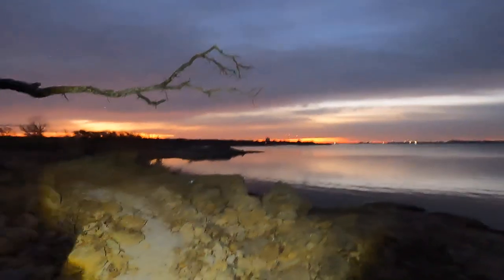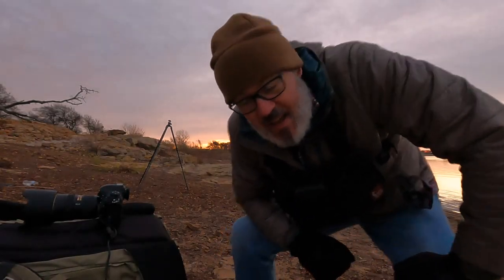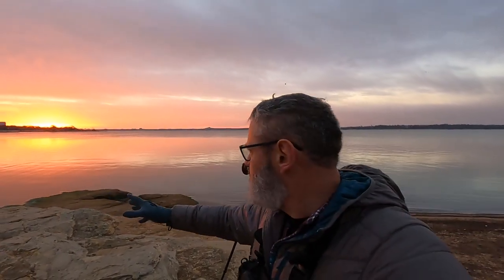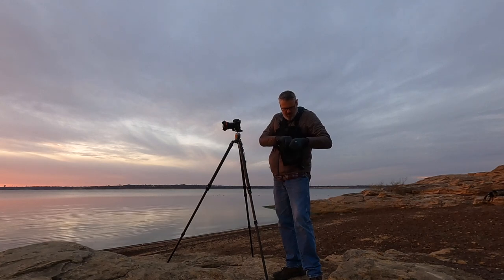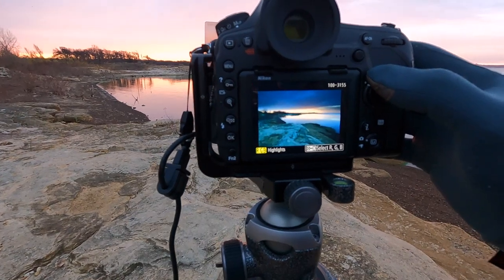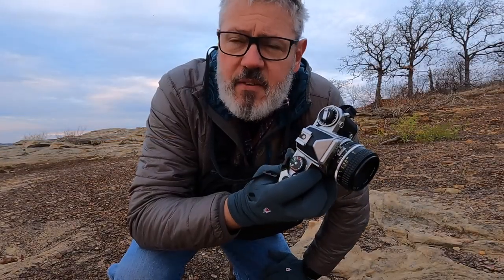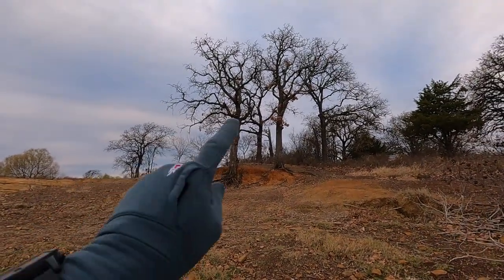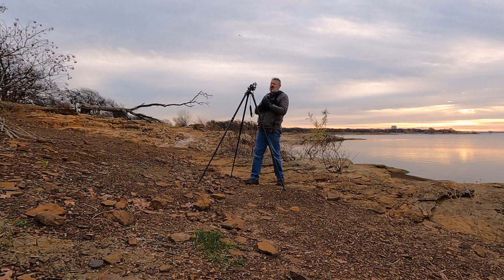Following the Light in Search of a Texas Pre-winter Image and My First Use of the Nikon FE 35mm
An entertaining and insightful video featuring landscape photography adventures at Grapevine Lake in Flower Mound, Texas. The video discusses various elements of landscape photography, including conditions, composition, and techniques. Photographer Michael Scott captures all footage and images.

In this video, I return to Grapevine Lake, searching for a pre-winter image befitting the Texas landscape. The beautifully illuminated sky provides a fantastic opportunity to capture an amazing image. Moreover, after recently refurbishing a Nikon FE 35mm film camera, I seize the opportunity to capture my first few images. Throughout the video, I discuss compositional strategies and share a few of my techniques in the art of landscape photography.

Lens - Nikon 14-24mm f/2.8
Lens - Nikon 50mm f/1.8
SW150 Mark II Filter System Holder for Wide Angle Lenses
LEE 150 x 170mm Reverse-Graduated 0.9 Filter (3 Stops)
Tripod - Gitzo Systematic Series 3
Hardware - MacBook Pro
Color Calibration - Datacolor Spyder 5 Elite
Headlamp - Ledlenser Model MH11
CliC Magnetic Readers
Knee Pads
Location - Grapevine Lake, Flower Mound, Texas.
GPS Coordinates - 32°59'55.1"N 97°05'52.8"W
Nearest Road - Rural Rte 2
Image Title 1 - Aurora's Light
Image Title 2 - Aurora's Dream
Image Title 3 - Winter's Edge